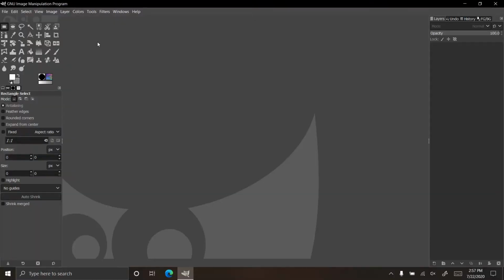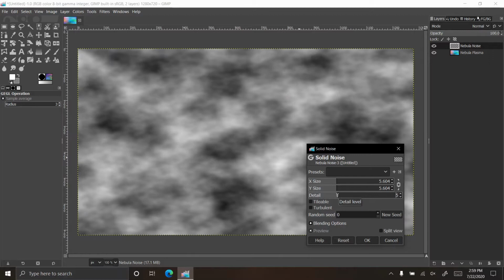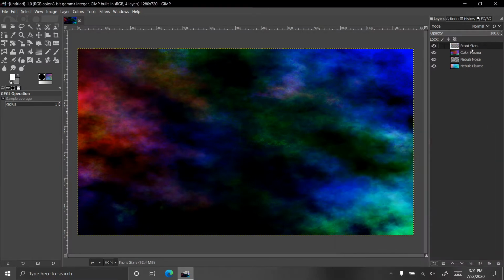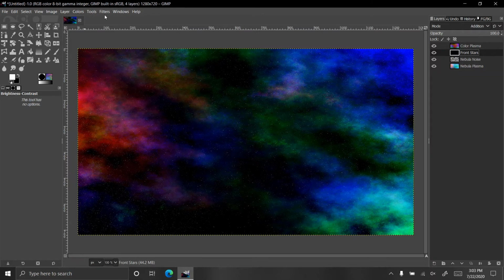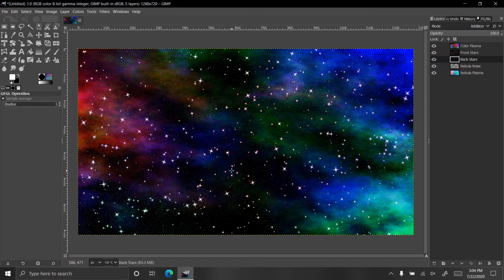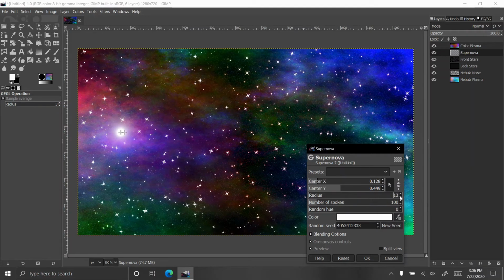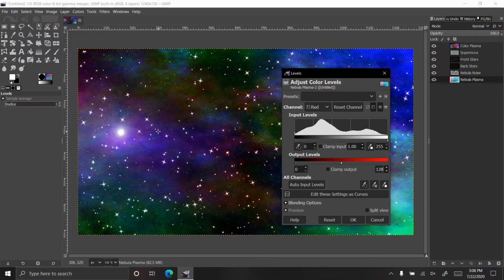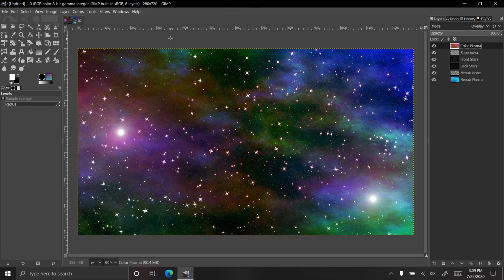Nebula Starfield | GIMP Tutorials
Creating a starfield with a nebula can be simpler than it sounds. All you have to do is combine some layers with randomly generated filters on them using different layer modes. This tutorial combines different plasma, and noise layers to create a starfield with nebula in it.